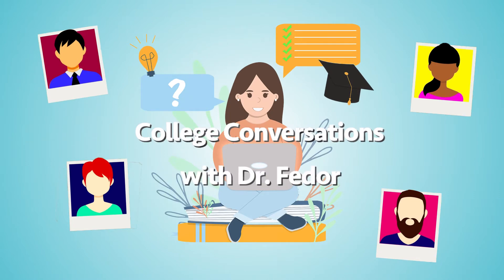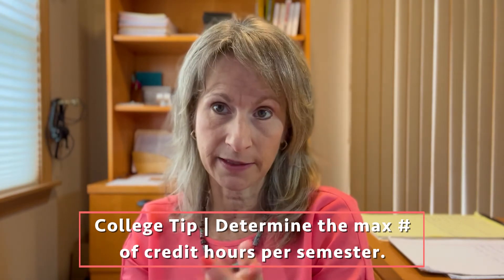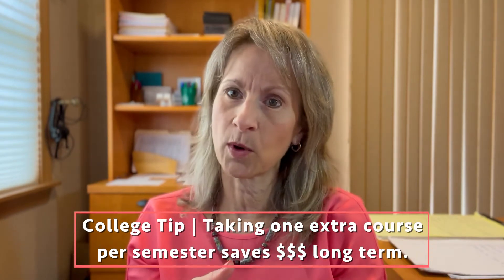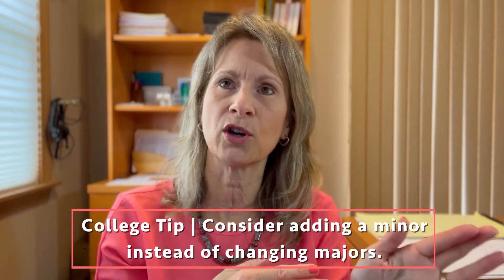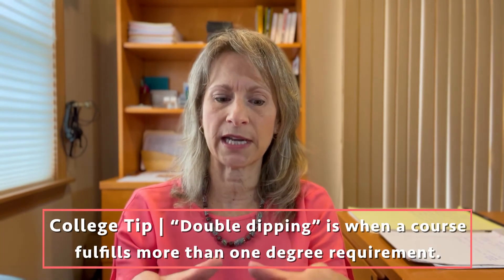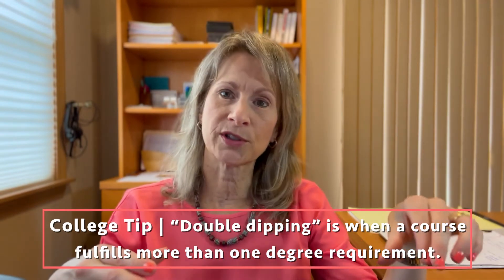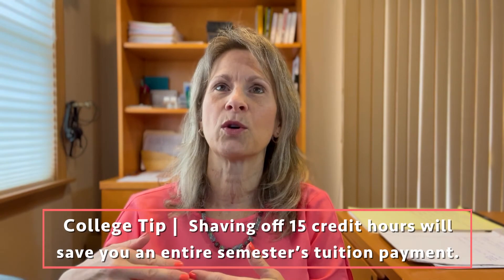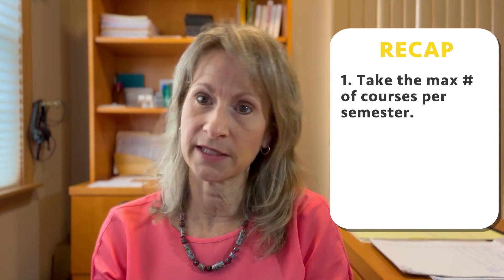Save Money on College Tuition!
College tuition is expensive and so is your time.  Watch this video to learn how to maximize your tuition dollars by earning your degree more efficiently.  By being proactive about planning your courses, you will avoid conflicts and discover opportunities, such as finding the time and credits to earn a minor along with your major over the same period of time.  Dr. Fedor encourages you to look critically at the courses you enroll in and seek out ways you can double dip your credits.

Make sure to check out my Udemy course, where I go more in-depth on the inner workings of college, from how college degrees are structured to how you can make the most of them based off your own personal learning style.  College 101: How to Navigate College teaches students about credits, degree plans, how to calculate their GPA, learning styles, how to maximize their degree plans, and more.  This would be good to send out to the first year students.  Here is the link:

No part of this YouTube channel, which includes YouTube videos, may be reproduced, stored in a retrievable system, or transmitted in any form or by any means, except as permitted under the United States Copyright Act without the prior express written consent of College Conversations With Dr. Fedor, LLC.  While we use our best efforts in preparing the content for these videos, we make no representations or warranties with respect to the accuracy or the completeness of the content of the videos including any content, links, or resources shared, including those by third parties.  Furthermore, all parties specifically disclaim any express or implied warranties or fitness of specific purpose.  The advice and strategies contained herein might not be suitable for your situation.  No liability or damages shall take place because of this content.  Your viewing of this video confirms your agreement that Massachusetts law applies to all disputes relating to this channel and video and venue for all claims and disputes relating to this channel and video shall be in Hampden County, Massachusetts.